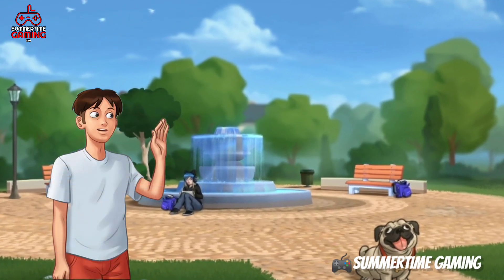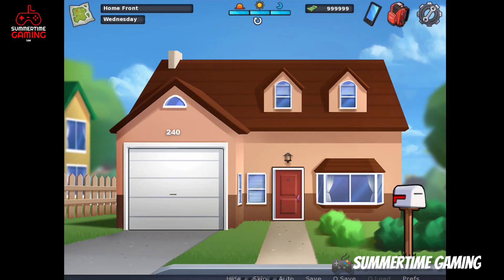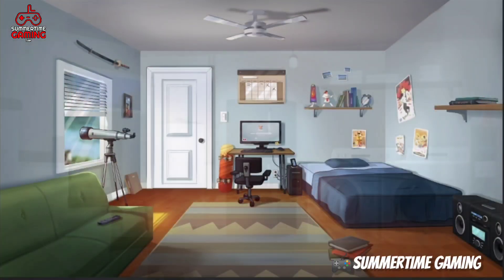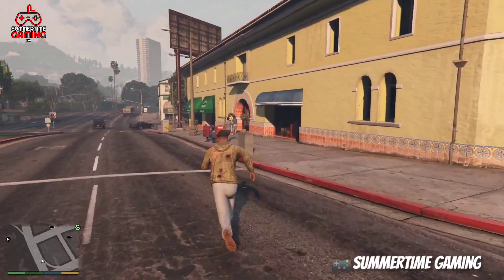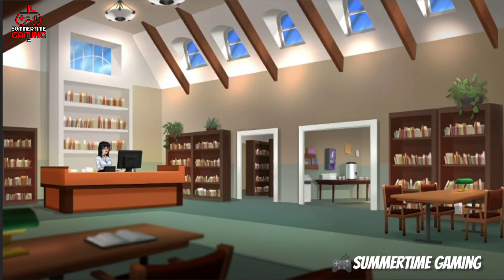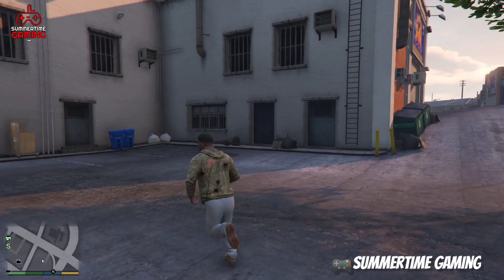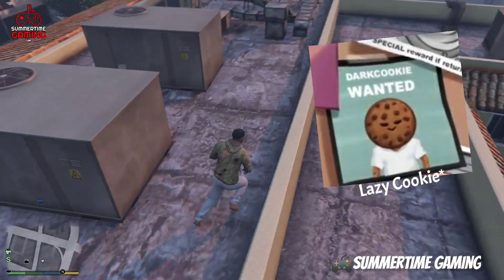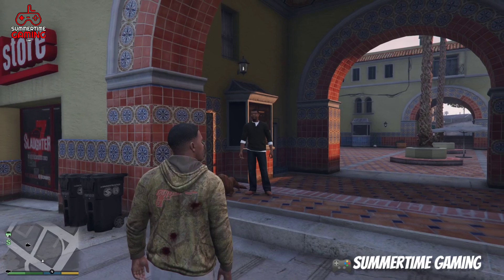MIA & LIBRARIAN JANE NEW SCENES 🔥 SUMMERTIME SAGA LATEST 0.20.17 TECH UPDATE NEWS & RELEASE DATE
MIA & LIBRARIAN JANE NEW SCENES IN SUMMERTIME SAGA 0.20.17 UPDATE NEWS & RELEASE DATE

►For supporting or communicating with me :
►About the Game :
The game play is just a video game called Gta 5 and Summertime Saga is an adult orientated high quality dating sim game, currently in development.